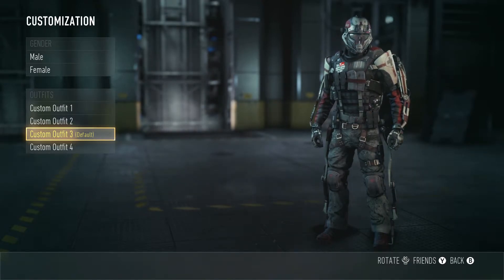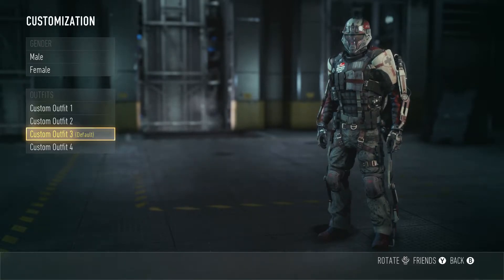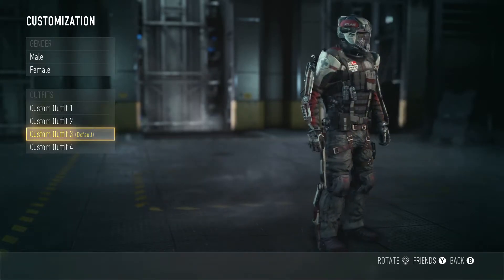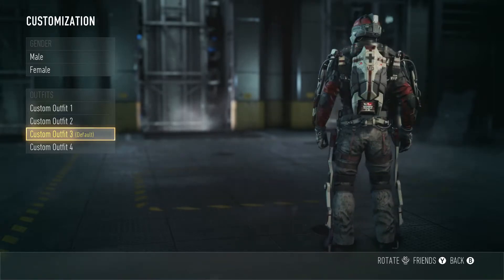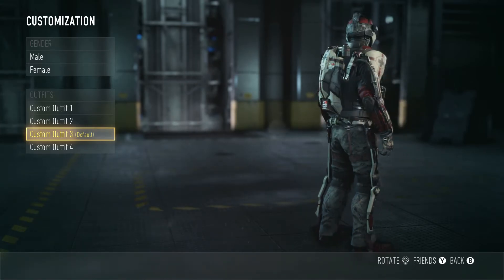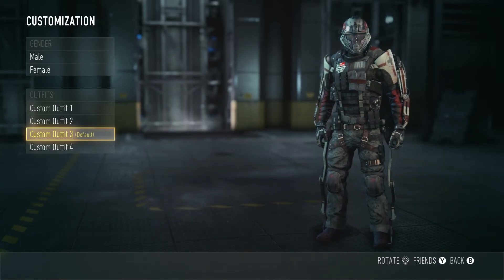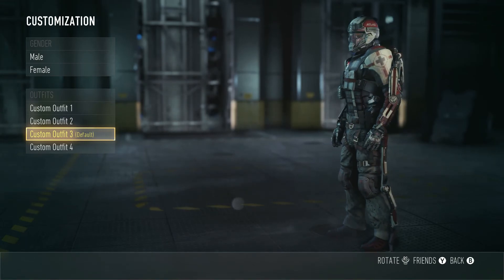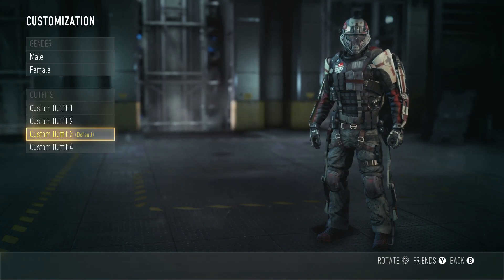Advanced Warfare: GUESS MY CHARACTER LOADOUT #3 - (WINNER: JOHNATHAN PARKER)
Next week i will be switching the time to 11:30EST so this will be the last video with the 8:30 EST time. That way you guys have a better chance!

EVERYONE that DONATES will get a SHOUTOUT on a future VIDEO

Twitter.com/ItsDeltaElite

Link: Twitch.tv/ItsDeltaElite_